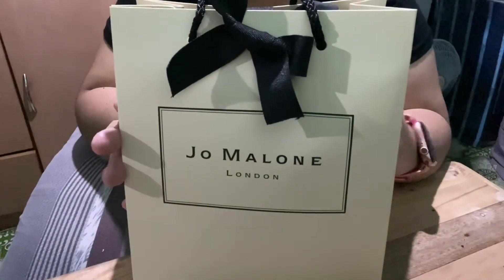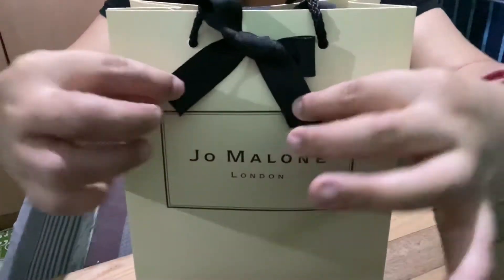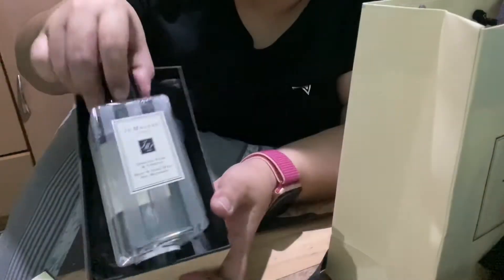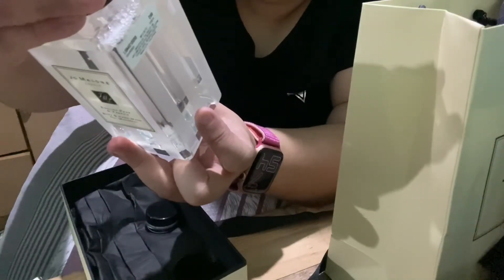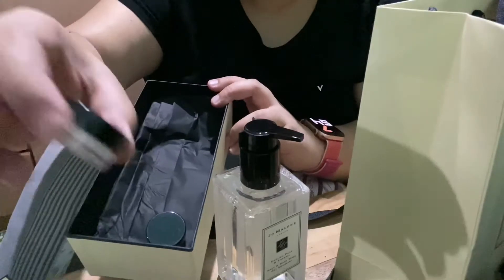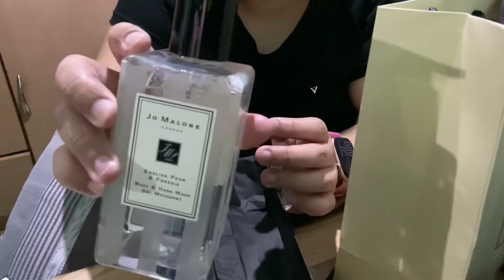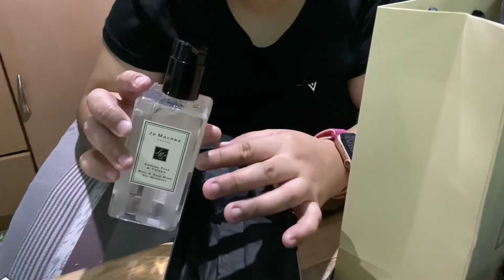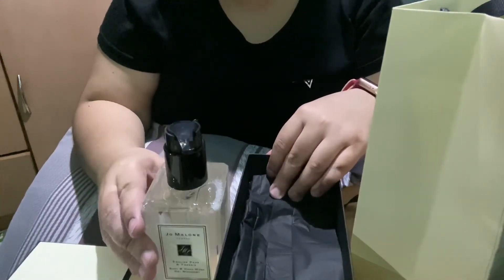UNBOXING Jo Malone London Body & Hand Wash (English Pear & Freesia)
Sorry na po kung ang dami kong error sa video at kabululan!✌🏻😆